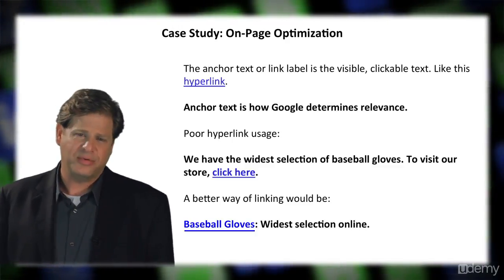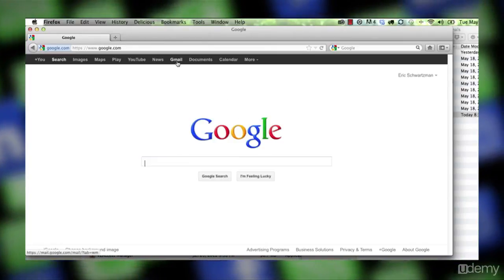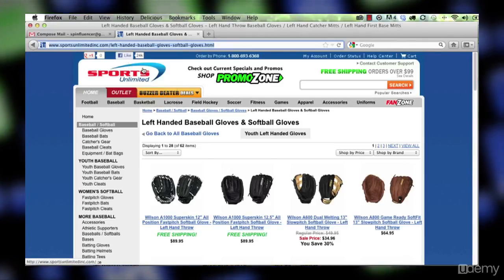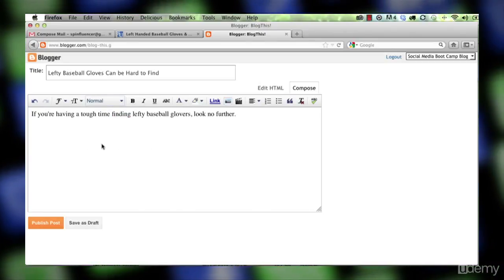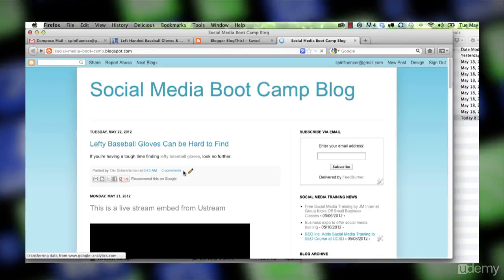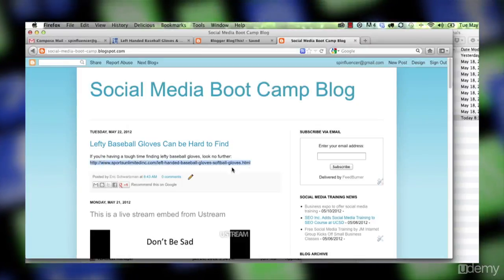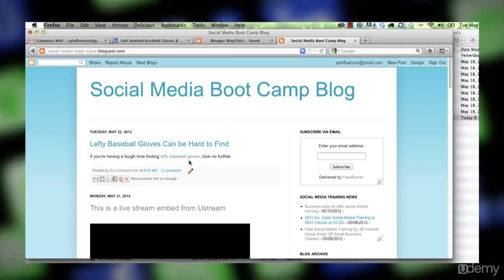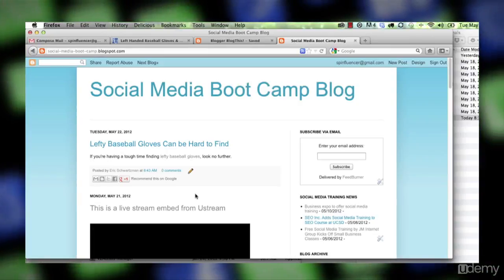015 SEO Training Anchor Linking Text in Emails Blog posts and word docs